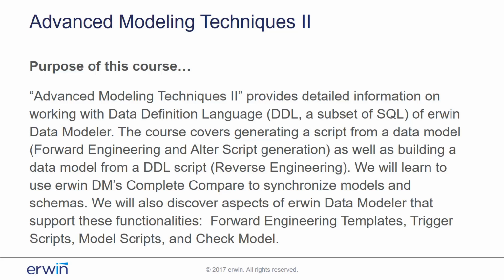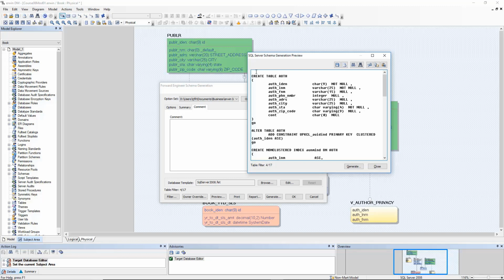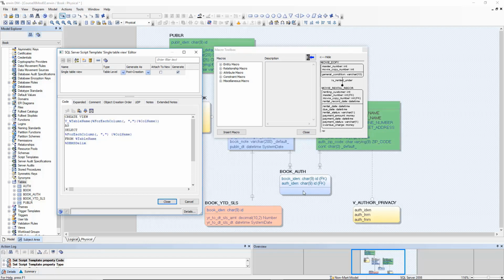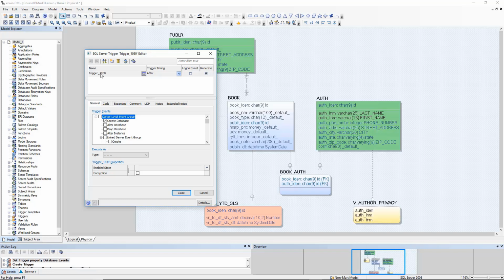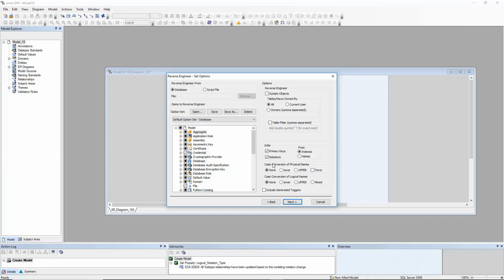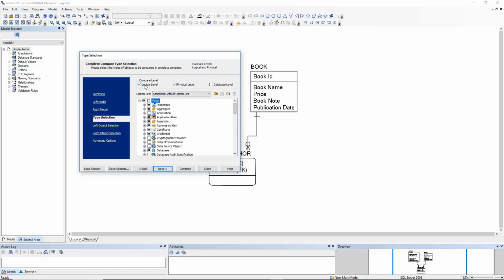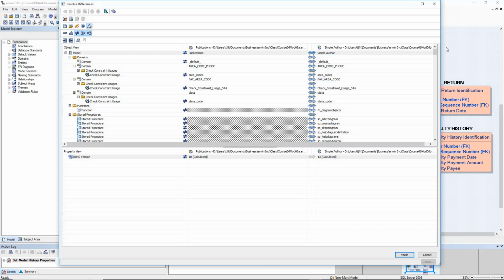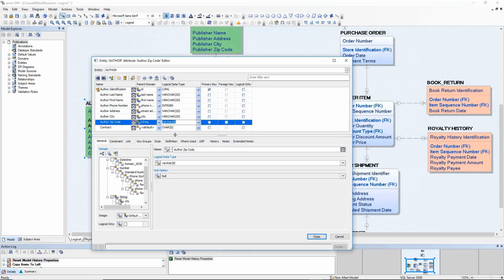6 Advanced Modeling Techniques Part 2 (SAM-6)